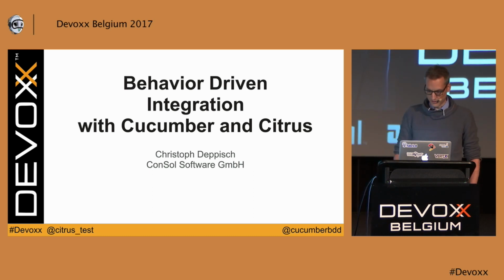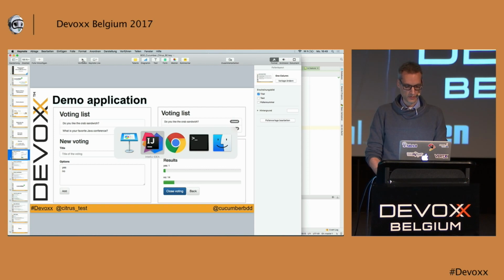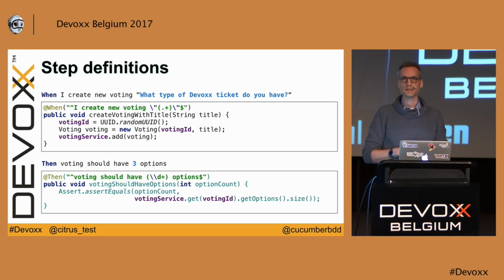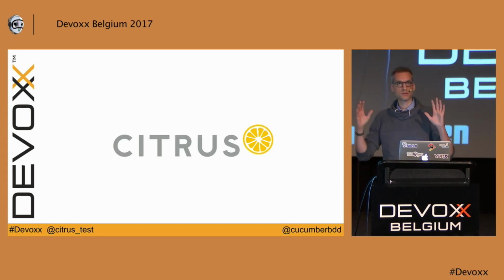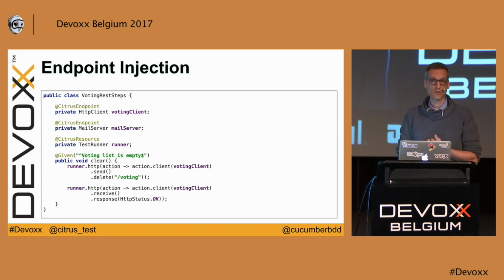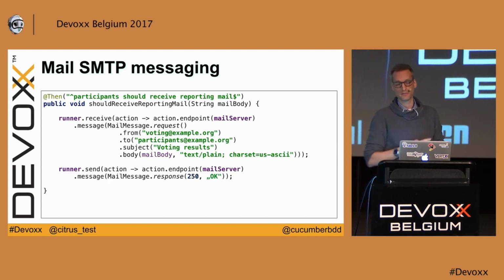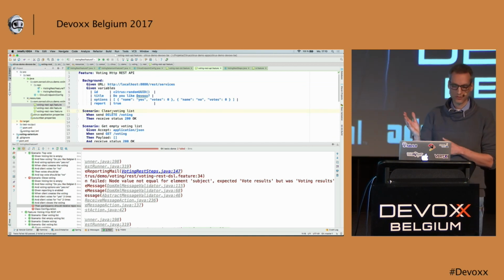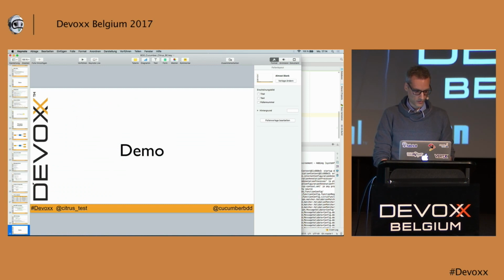Behavior driven integration with Cucumber and Citrus by Christoph Deppisch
The concept of behavior driven development (BDD) is quite simple. Business analysts and domain experts describe how the application should behave using Gherkin (given-when-then) feature stories. Developers glue those specifications to automated tests. Can we use this approach when testing the integration of services, too? The talk gives answers with a combination of the frameworks Cucumber and Citrus. After a short introduction to both frameworks we discuss the concepts and see some code examples that demonstrate how the behavior driven approach fits to testing the messaging integration with Http REST, JMS and mail communication. At the end we will have an automated integration test with BDD and almost no glue code to write manually.

# Christoph Deppisch
Christoph is a senior software developer at ConSol Software located in Munich. He has worked in Middleware Integration projects for more than 10 years and has gained special interest in continuous integration. Christoph is the lead developer of the Open Source test framework Citrus and believes in automated integration testing with passion.